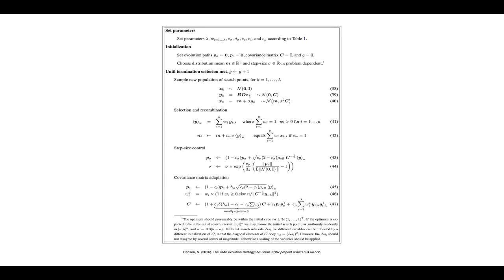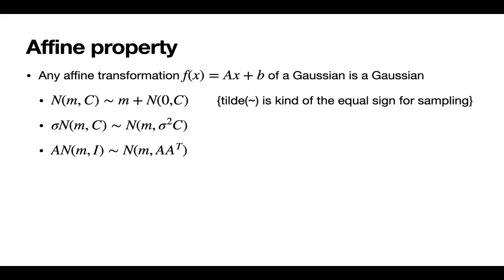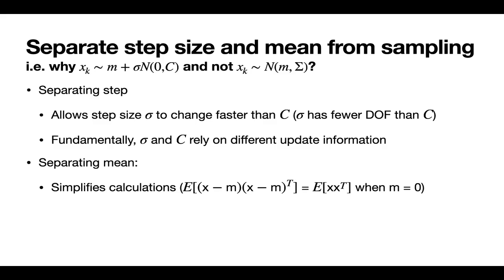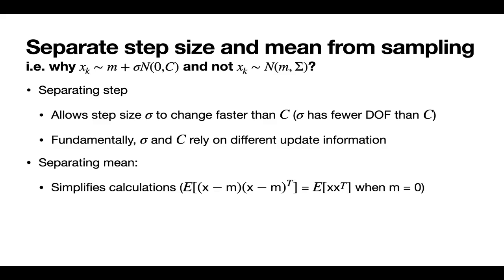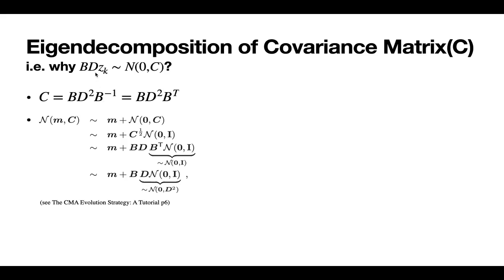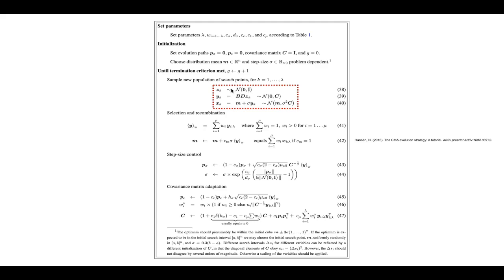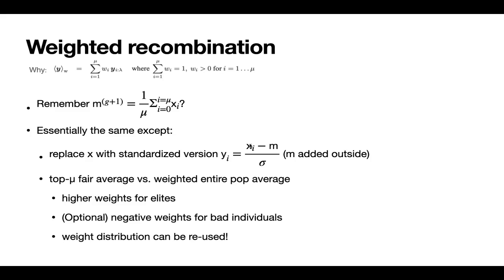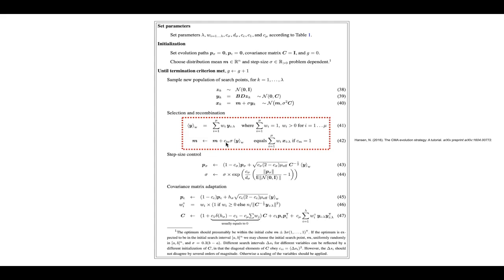CMA-ES: Sampling and Recombination